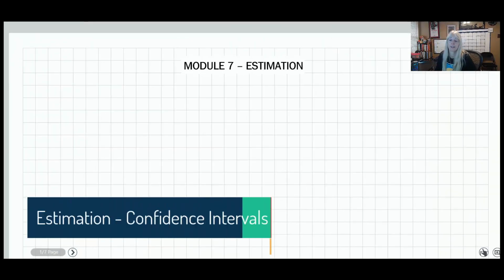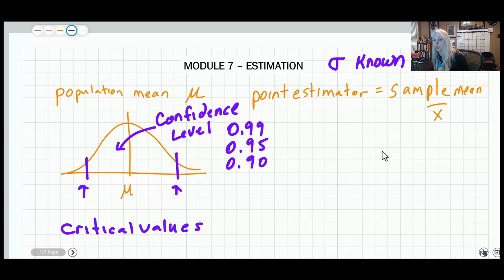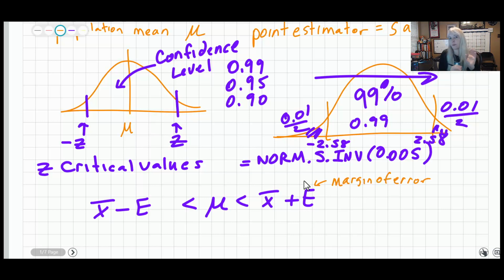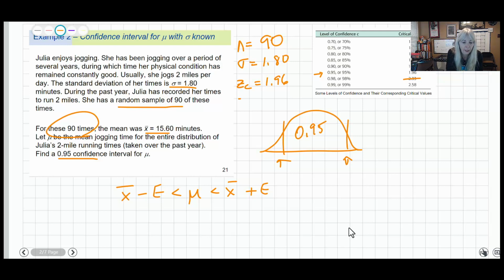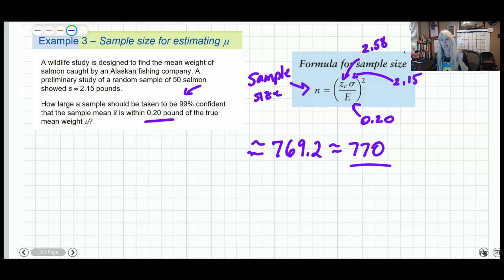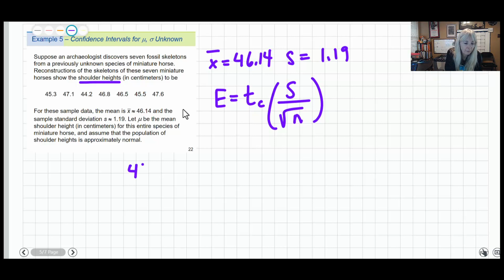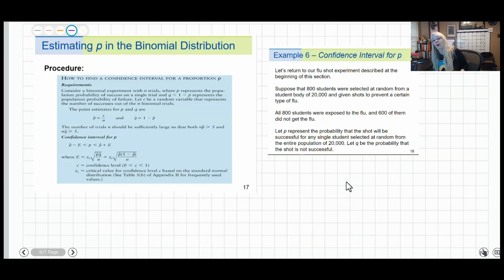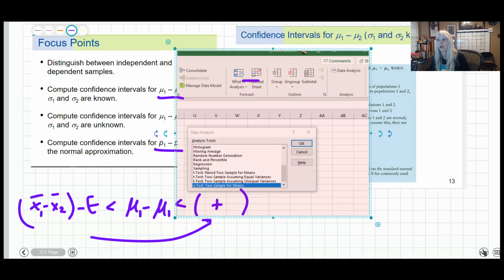Estimation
MTH 350 Estimation